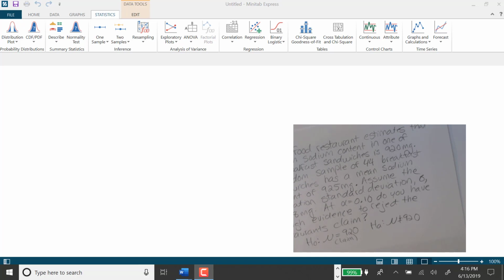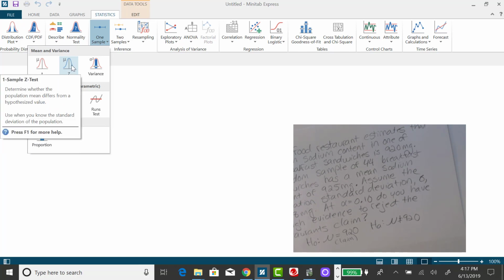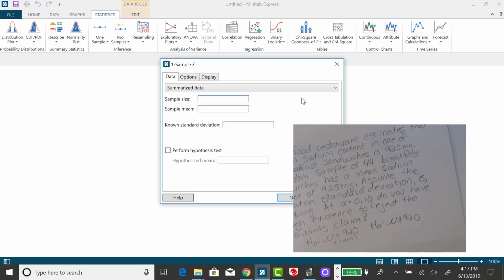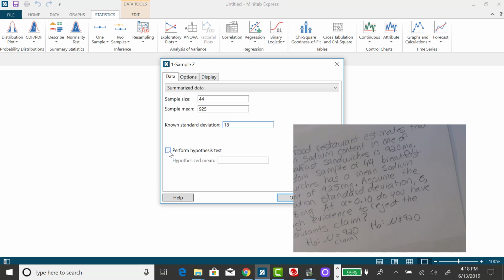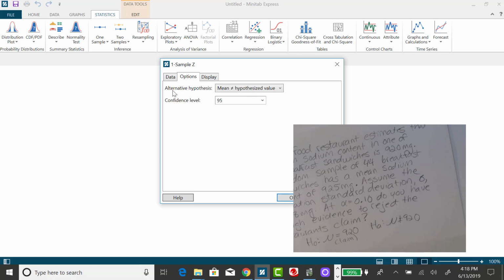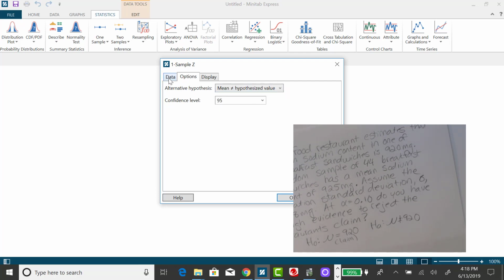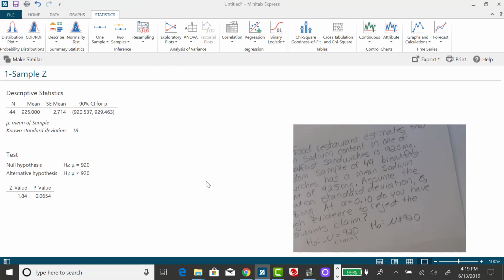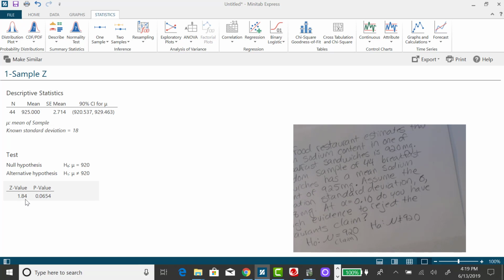Minitab Express: Hypothesis Test for Mu Sigma Known (Two-tailed)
Using Minitab Express to find the standardized test statistic for a hypothesis test about a mean, single sample, when sigma is known for a two-tailed test.